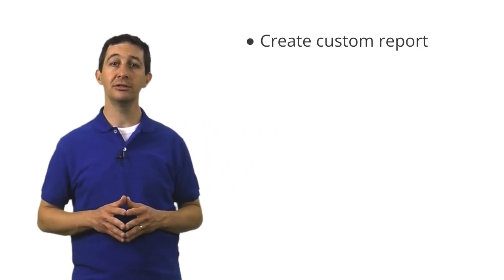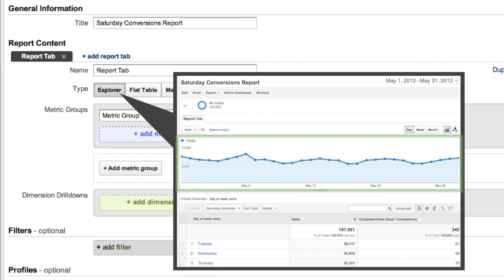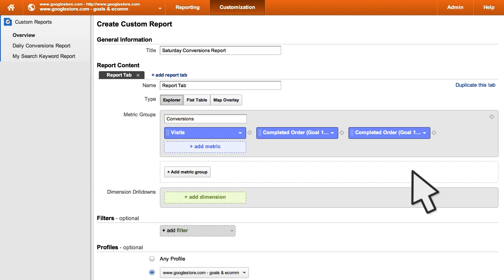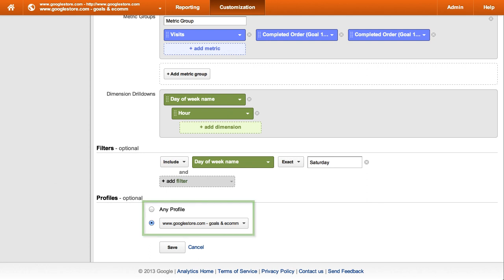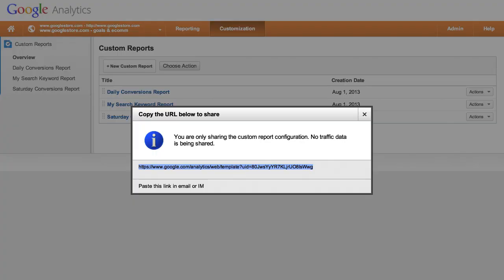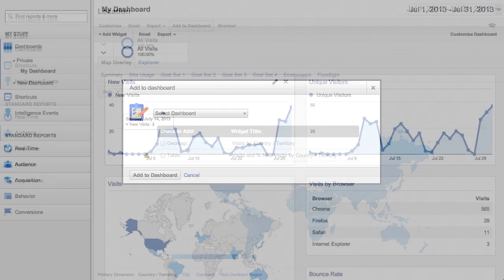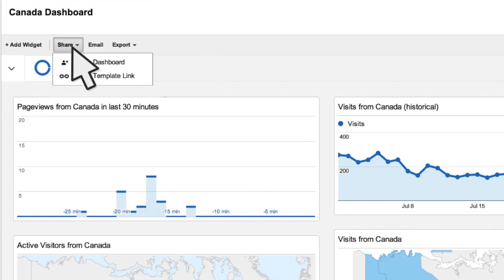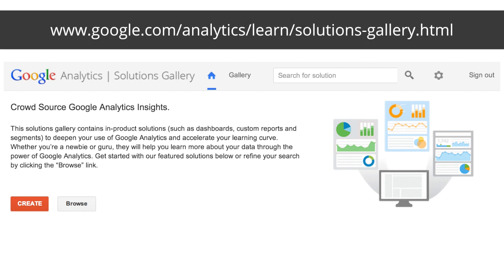Digital Analytics Fundamentals - Lesson 5.6 Custom reports and dashboards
Lesson Objectives: Practice building custom reports that include exactly the dimensions and metrics you need to tie your reports back to your measurement plan. Practice creating custom dashboards to save time and improve your workflow.